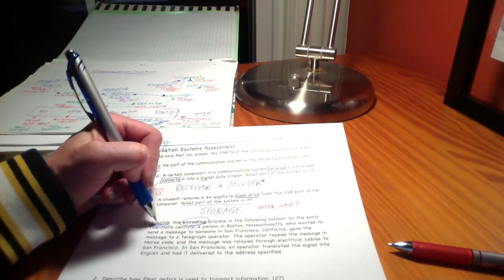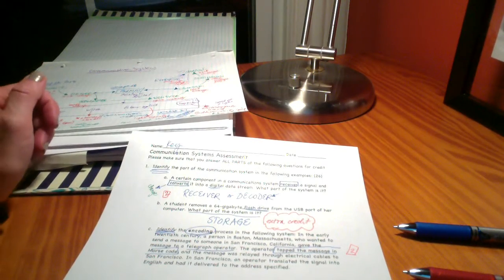Comm Exam 1